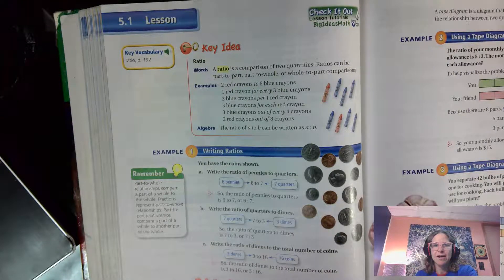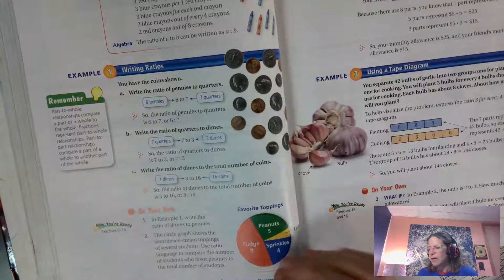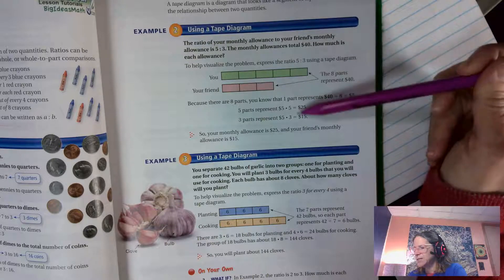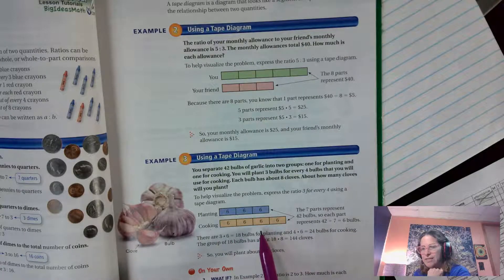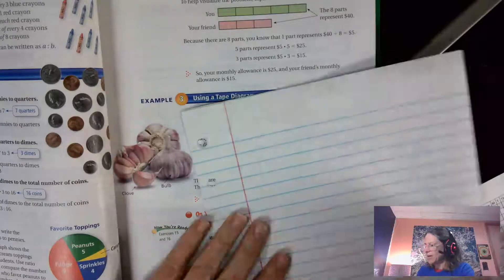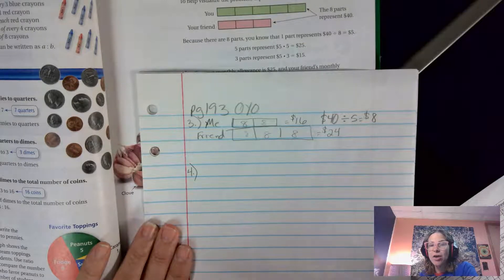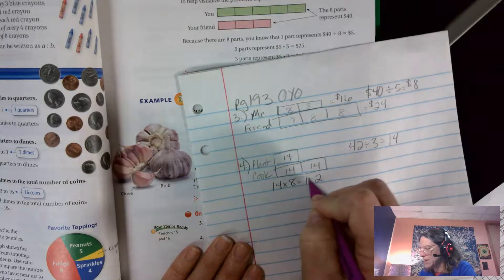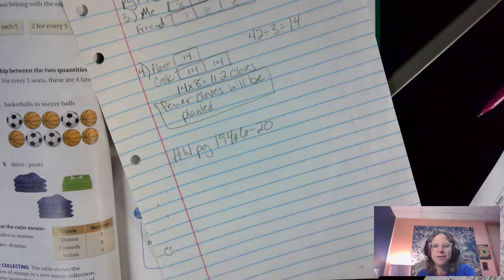Ratio Take 2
This video is so much better than the first one!